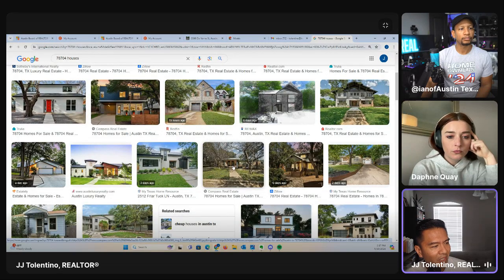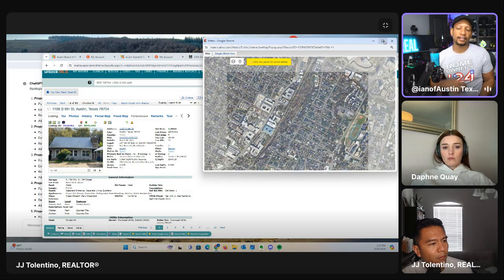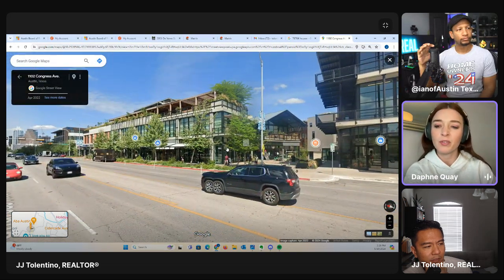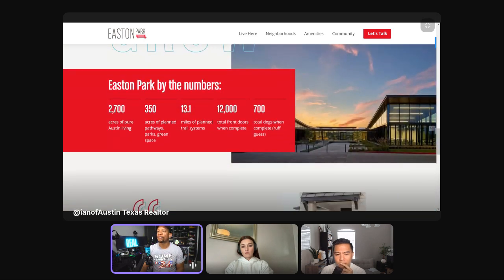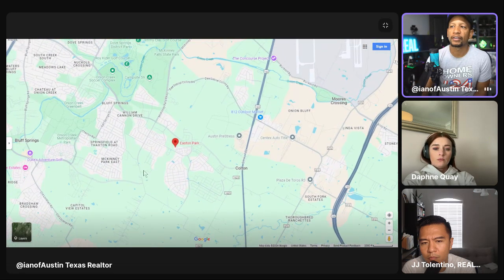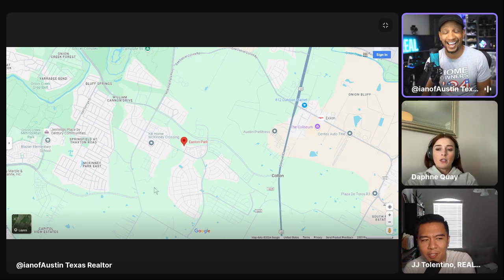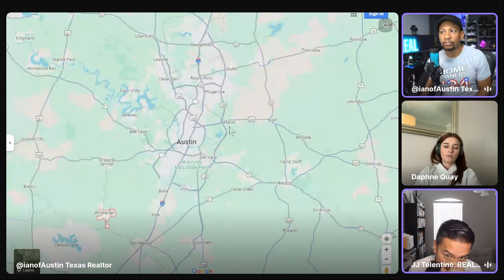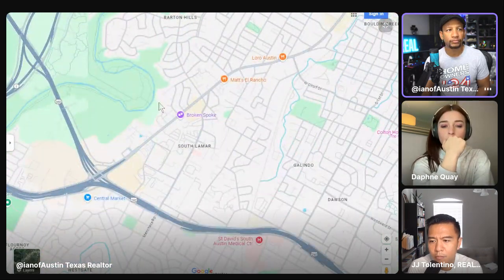Are There Still Investment Deals in Austin?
Join me, Ian Williams (@ianofAustin) and Daphne Quay (@daphnequay37)  for an in-depth exploration of the Austin real estate market, focusing on prime investment opportunities. In this episode of The Real Estate Lab, we dive into specific neighborhoods, analyze market trends, and discuss potential investment strategies.

From the vibrant South Congress area to the up-and-coming Easton Park, we cover a range of options for investors of all levels. We share our insights on flipping, buy-and-hold, and rental property strategies.

Whether you're a seasoned investor or just starting out, this episode offers valuable information and actionable tips. Don't miss out on this opportunity to gain a competitive edge in the Austin real estate market!

The Next LEVEL Property Group provides the utmost knowledge & customer service to our clients to make sure that they reach their real estate dreams. Whether it be to buy, sell, or invest, we are here to take your real estate experience to the Next LEVEL!